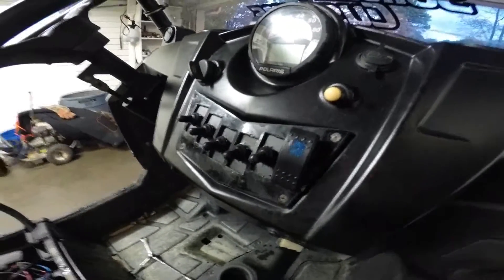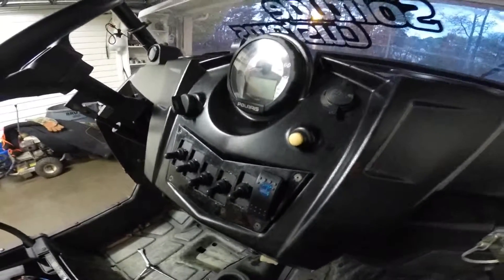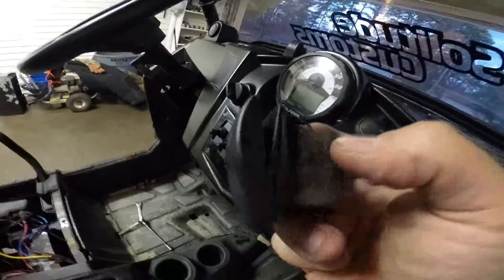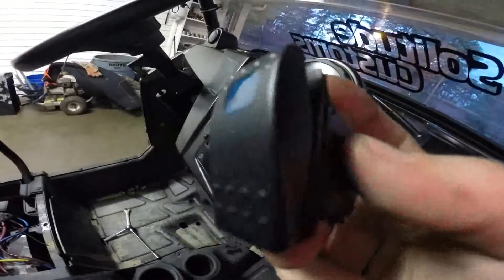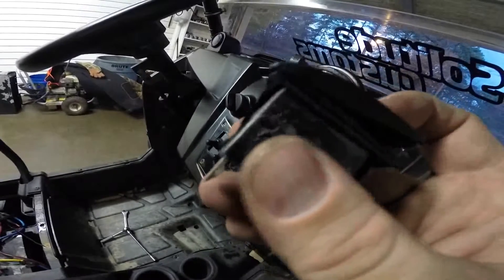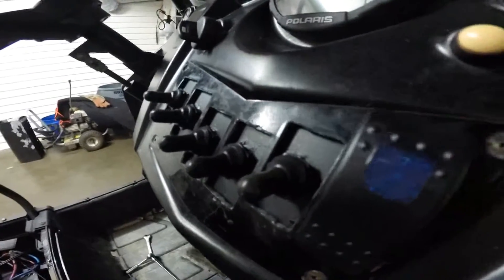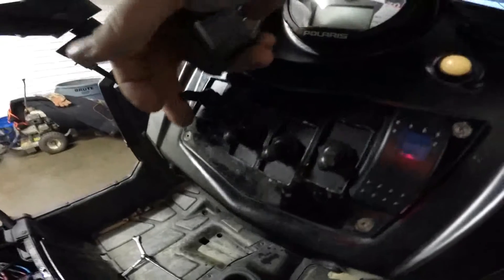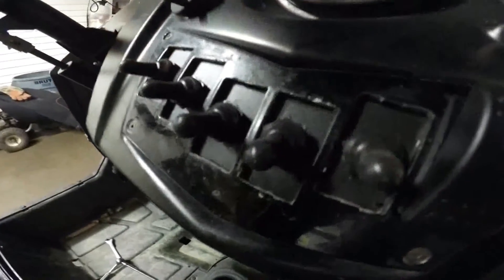Rzr 800 Switch Plate Upgrade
Well this is the fix I have to fix my troubles with switches. No switches Ive tried, whether it be silicone the back of the switches and dielectric  grease the back of the switches nothing works. So I went to Ebay and ordered some Tripled Sealed Toggle Switches and made a new switch plated so we will see.